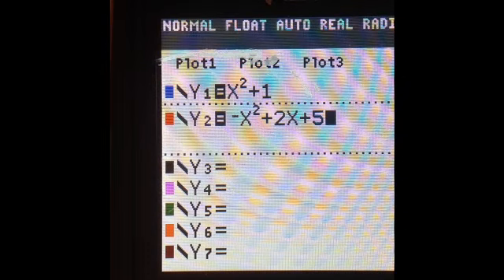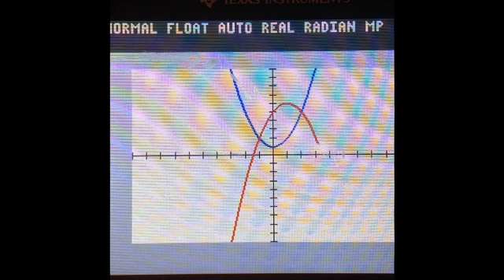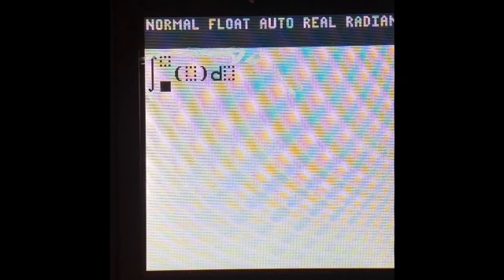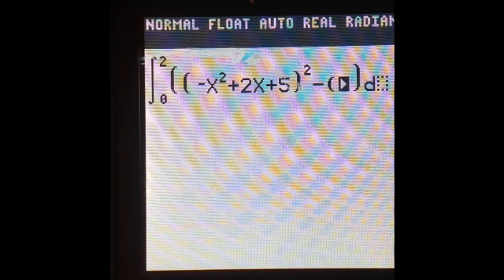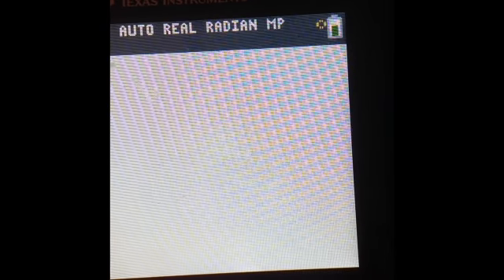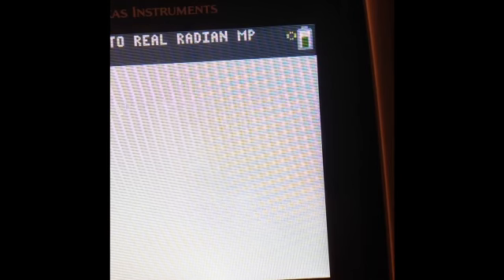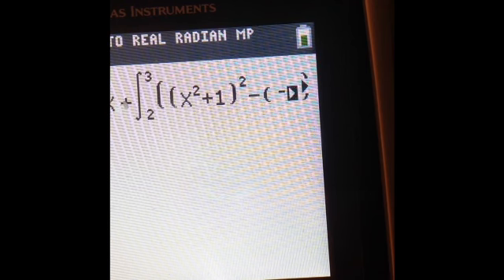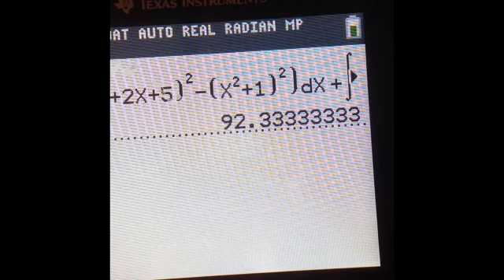Volume Disk and Washer Examples Part B